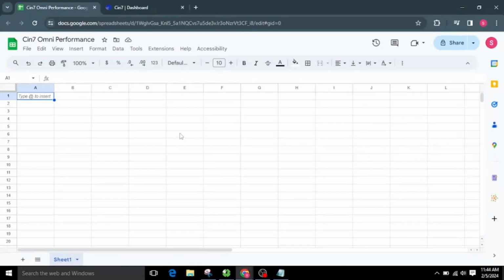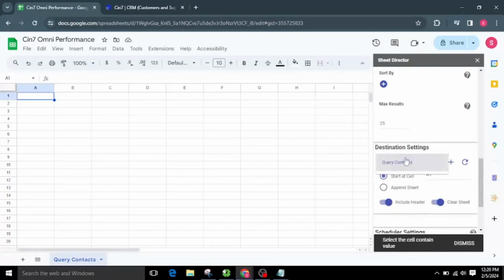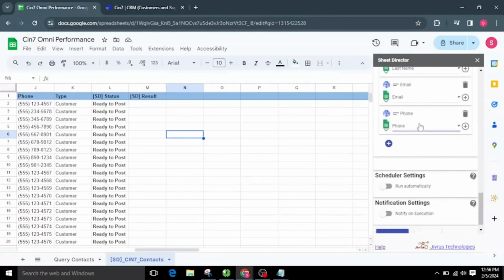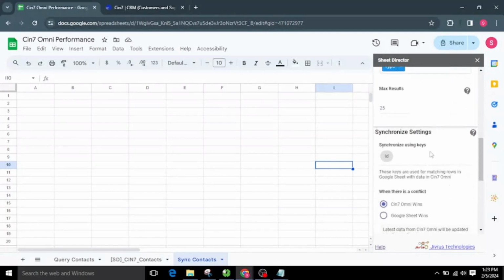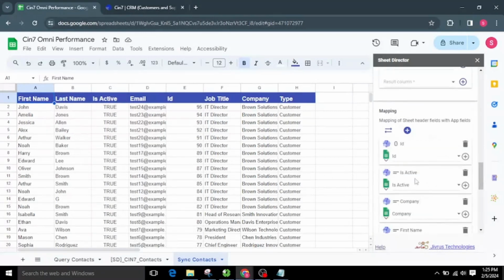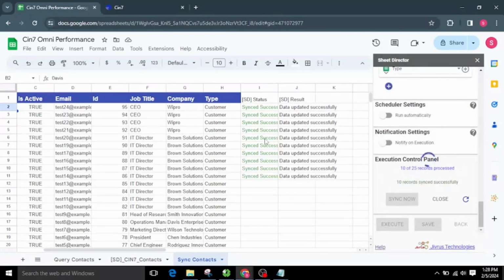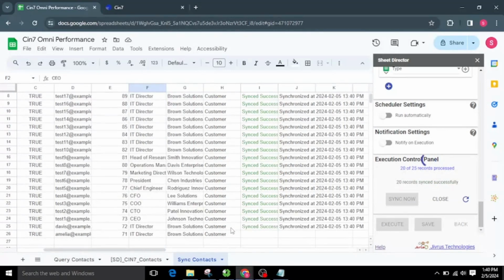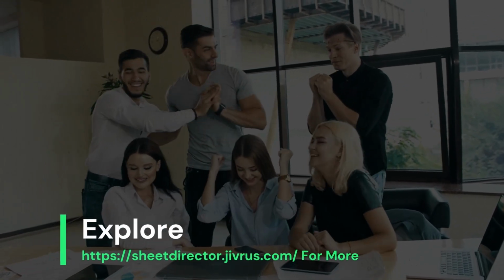How to integrate Google Sheets and Cin7 Omni- GET/CREATE/UPDATE Cin7 Omni and Sheets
This video demonstrates how to integrate Google Sheets and Cin7 Omni
- Pull data from Cin7 Omni and present it into Google Sheets.
- Post rows from Google Sheets into Cin7 Omni for bulk-creation
- Sync between Google Sheets and Cin7 Omni.

1. How to get all the Cin7 Omni contacts to Google Sheets.
2. How to Create Cin7 Omni contacts from Google Sheets.
3.  How to update the Google Sheets or Cin7 Omni contacts from Google Sheets / Cin7 Omni.